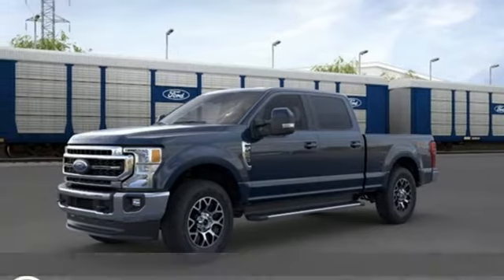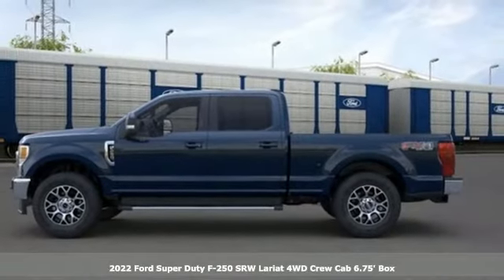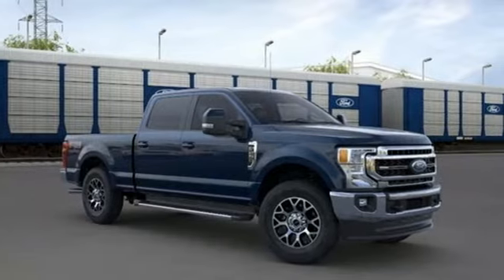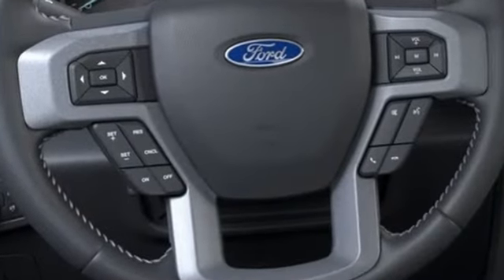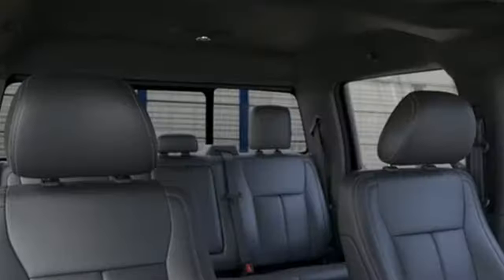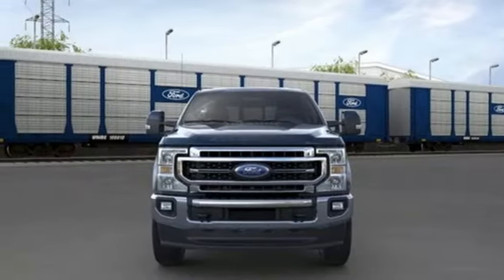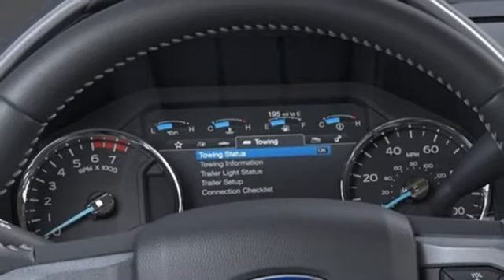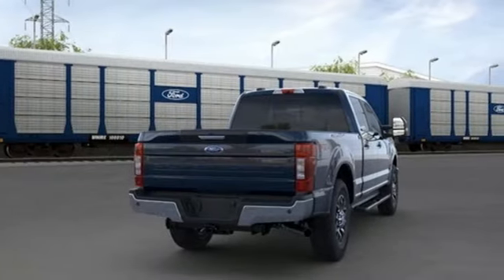New 2022 Ford F-250SD Elizabeth City, NC #8229338 - SOLD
Year: 2022
Make: Ford
Model: F-250SD
Trim: Lariat
Engine: 7.3L V8 PFI SOHC 16V Federal 385hp
Transmission: 10-Speed Automatic
Color: Blue
Interior: Black Onyx
Stock #: 8229338
VIN: 1FT7W2BN5NEF77067
FX4 Off-Road Package (Off-Road Specifically Tuned Shock Absorbers), GVWR: 10,000 lb Payload Package, Lariat Value Package (Easy EntryA®/Exit Memory Driver's Seat Feature, LED Box Lighting, Power Heated/Ventilated Passenger Seat, PowerScope Trailer Tow Mirrors w/Memory, and Remote Start System), Order Code 608A, 4WD, 10 Speakers, 3.73 Axle Ratio, 4-Wheel Disc Brakes, 6" Angular Chrome Step Bar, ABS brakes, Adjustable pedals, Air Conditioning, Alloy wheels, AM/FM radio: SiriusXM with 360L, Auto High-beam Headlights, Auto-dimming Rear-View mirror, Automatic temperature control, Brake assist, Bumpers: chrome, Compass, Delay-off headlights, Driver door bin, Driver vanity mirror, Dual front impact airbags, Dual front side impact airbags, Electronic Stability Control, Electronic-Locking w/3.55 Axle Ratio w/99T, Emergency communication system: SYNC 4 911 Assist, Exterior Parking Camera Rear, Flow-Through Console, Front anti-roll bar, Front Bucket Seats, Front Center Armrest, Front dual zone A/C, Front fog lights, Front Leather Seating Surfaces 40/Console/40, Front reading lights, Fully automatic headlights, Heated door mirrors, Illuminated entry, Leather steering wheel, Low tire pressure warning, Navigation system: SYNC 4 Connected Navigation, Outside temperature display, Overhead airbag, Overhead console, Panic alarm, Passenger door bin, Passenger vanity mirror, Power door mirrors, Power driver seat, Power passenger seat, Power steering, Power windows, PowerScope Trailer Tow Mirrors w/Heat, Radio data system, Radio: B&O Sound System by Bang & Olufsen, Rain-Sensing Windshield Wipers, Rear CHMSL Camera, Rear Parking Sensors, Rear reading lights, Rear seat center armrest, Rear step bumper, Rear window defroster, Remote keyless entry, Security system, SiriusXM Radio w/360L, Speed control, Split folding rear seat, Steering wheel mounted audio controls, SYNC 4 w/Enhanced Voice Recognition, Tachometer, Telescoping steering wheel, Tilt steering wheel, Traction control, Trip computer, Turn signal indicator mirrors, Universal Garage Door Opener (UGDO), Upfitter Switches (6), Variably intermittent wipers, Wheels: 18" Bright Machined Cast Aluminum, and Wheels: 20" Bright Machined Cast Aluminum. *Every Internet Price includes current applicable manufacturer rebates, incentives, and dealer discounts. Some incentives may require financing through the manufacturer's finance company on approved credit. You may also qualify for additional manufacturer incentive programs (E.G., College graduate, owner loyalty, and military). See dealer for more details about these programs. Your additional costs are sales tax, tag and title fees for the state in which the vehicle will be registered, any dealer-installed options, Market Price Adjustments: all models and trims additional $3,000, and a dealer processing fee ($799 Virginia & North Carolina). Internet Price includes freight charge. Prices are subject to change, and prior sales are excluded. While every reasonable effort is made to ensure the accuracy of this information, we are not responsible for any errors or omissions contained on these pages. Please verify any information in question with the dealer.

Address:
1310 N Road Street (Business Route 17)